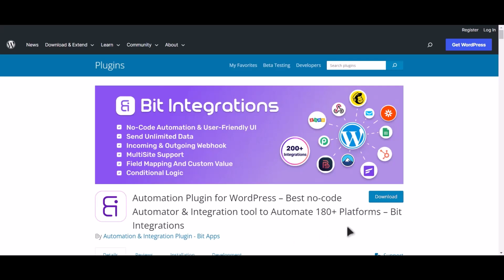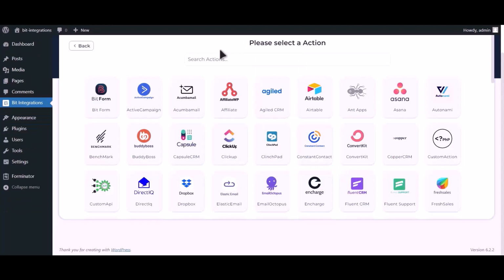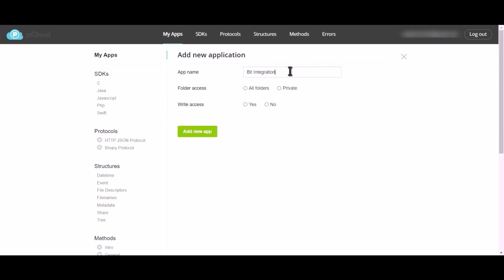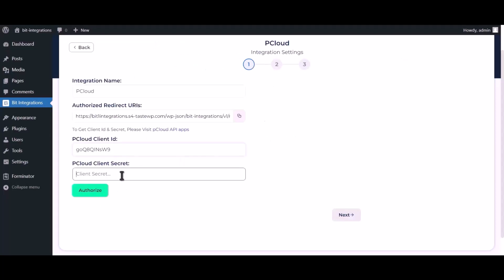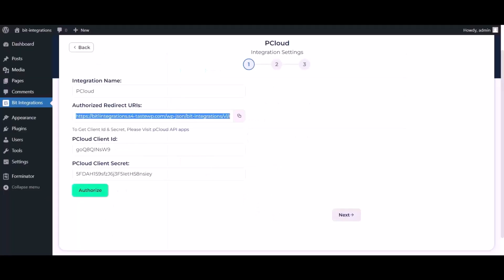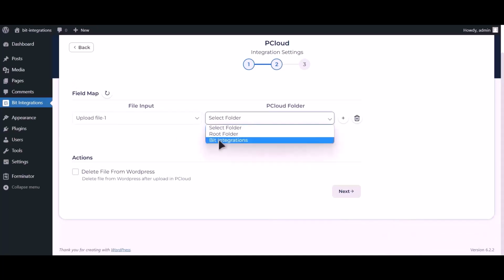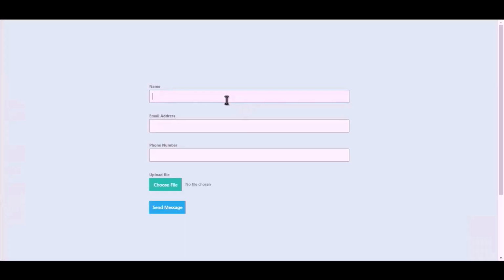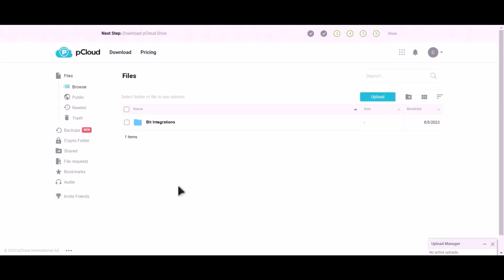(Free) Integrating FormCraft with pCloud | Step-by-Step Tutorial | Bit Integrations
🚀 Elevate your data management game with our comprehensive tutorial on integrating FormCraft with pCloud using the powerful Bit Integrations WordPress plugin. Discover how to seamlessly store, host, and sync your FormCraft data, submissions, and uploads with pCloud, optimizing your data management efforts and harnessing the convenience of personal cloud storage!

Join us in this enlightening video as we guide you through the step-by-step process of integrating FormCraft with pCloud, harnessing the capabilities of the Bit Integrations WordPress plugin. Unleash the power of data automation and take your form submissions and file hosting to the next level by leveraging the efficiency of personal cloud storage.

🌟 Key Highlights:
✅ Detailed walkthrough of integrating FormCraft with pCloud using Bit Integrations for WordPress.
✅ Enhance your WordPress website by effortlessly linking your FormCraft data and submissions to pCloud's personal cloud storage.

🔗 Whether you're a blogger, business owner, or data enthusiast, this integration empowers you to effortlessly manage, host, and sync your FormCraft data, submissions, and uploads with pCloud's personal cloud storage. Join us now to experience the efficiency of seamless data integration!